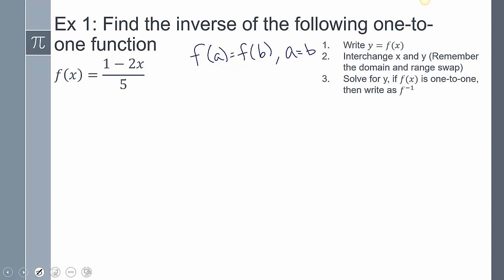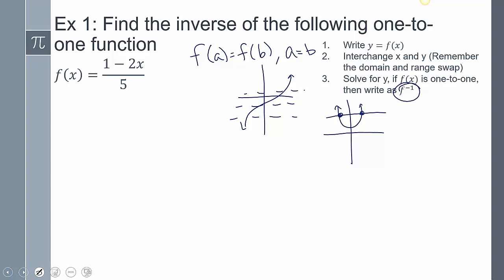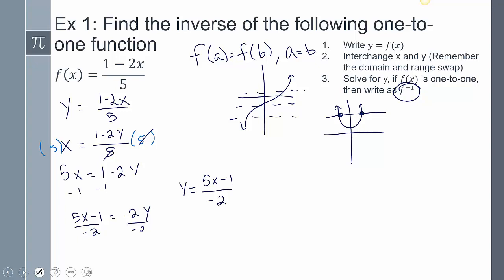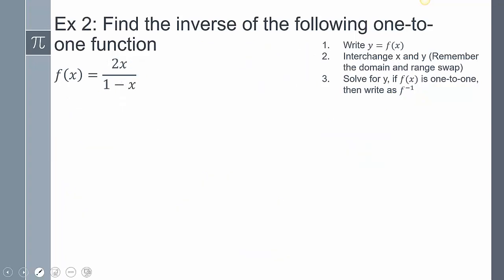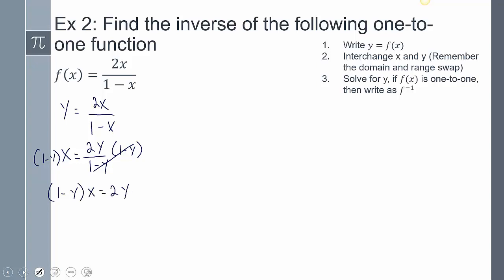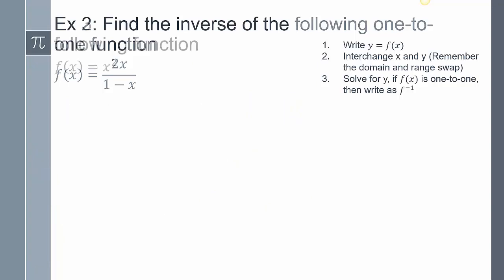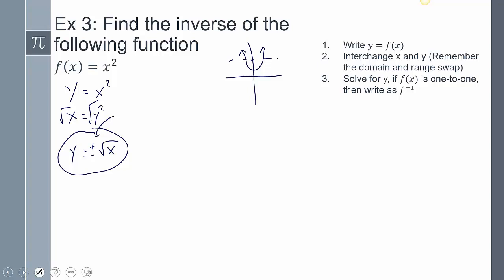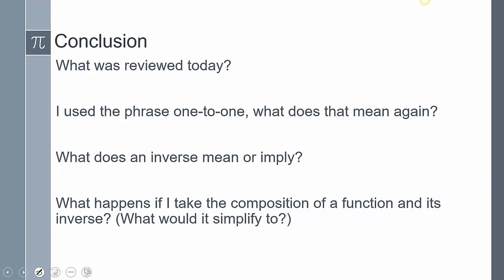Calculus- Lesson 2-1 Calculus Review: Inverse Functions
In this lesson we review inverse functions and briefly talk about one-to-one functions.